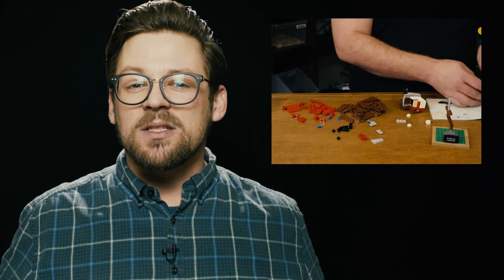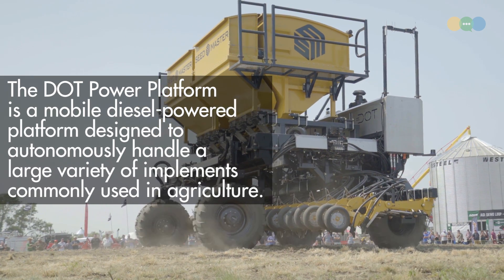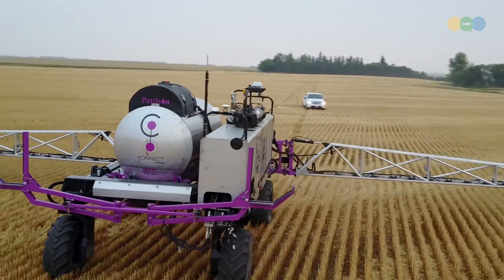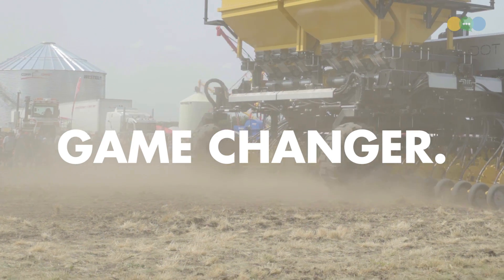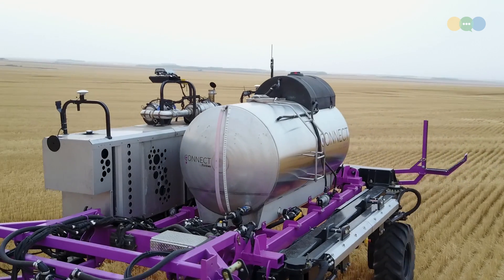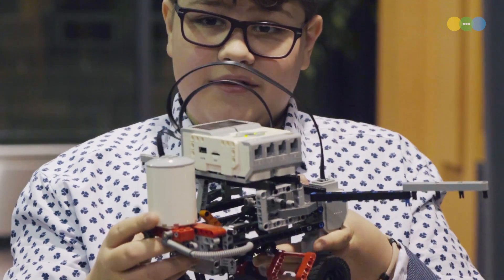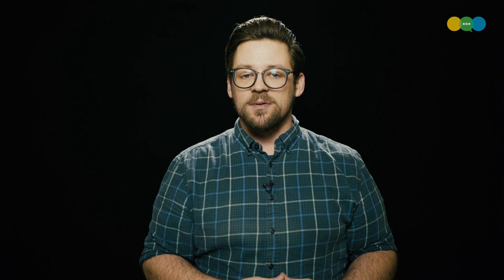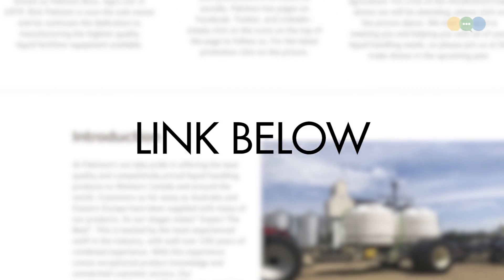Robot Tractors & Lego Masters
Checkout liquidsystems.net to learn more about the CONNECT sprayer.  Pattison also makes all kinds of other Ag gear, so if you're in the market for liquid fertilizer application systems, liquid handling products, or spray management systems, Pattison has you covered. ***

**To learn more about the DOT platform, visit seedotrun.com**

A special thanks to Luke Silinski for being the reason I made this video. Your Lego creation is amazing, and it was a great reason to get into telling our audience about the DOT platform.  As you'll see in the video, DOT is changing the way we approach growing food, by automating some of the most labor intensive parts of farming. It's also enticing kids to consider applying their love of technology to the Ag industry, and maybe end up following a career in Ag.

Cool.